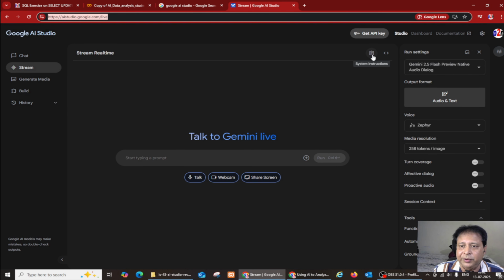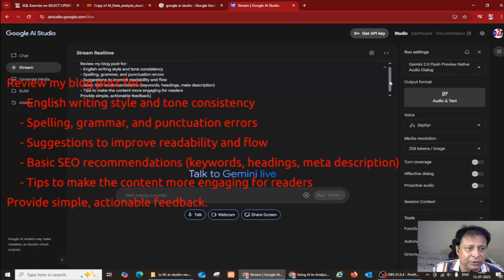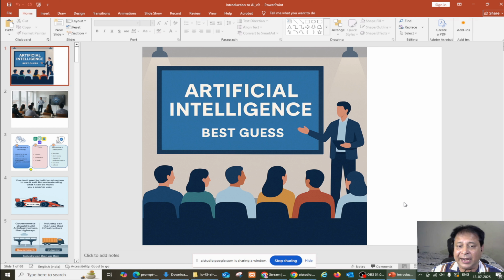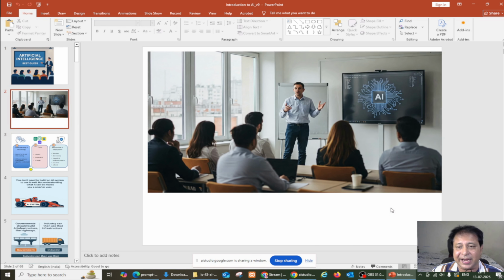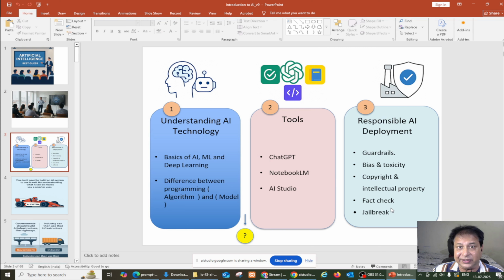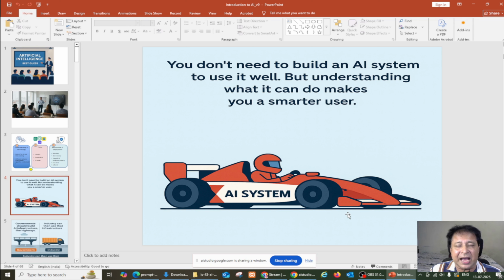How to Use Google AI Studio for Reviewing Presentations, Blogs & Videos | Create Effective Prompts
In this video, learn how to leverage Google AI Studio to review and improve your presentations, blog posts, and videos. I’ll show you how to create effective custom prompts and system instructions to get actionable feedback on:

English writing style and tone

Presentation structure and engagement

SEO recommendations for blogs

Video content flow and viewer engagement

We’ll also explore how to use screen sharing to interact with AI Studio for live feedback, helping you refine your content for better clarity, impact, and reach.

✅ What You’ll Learn:

How to write prompts for AI-powered content reviews

Best practices for system instructions in AI Studio

Live examples of reviewing PPTs, blogs, and YouTube Shorts

Tips to enhance content quality and SEO using AI tools

📎 Watch till the end for bonus tips on optimizing content for different platforms!